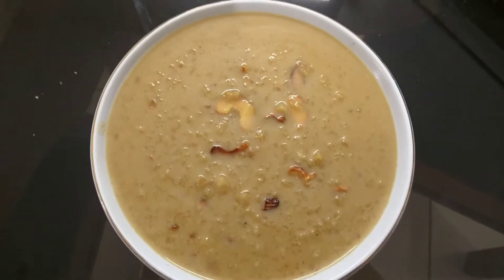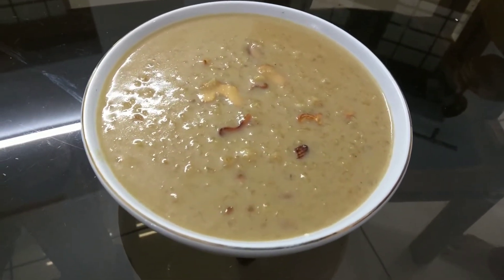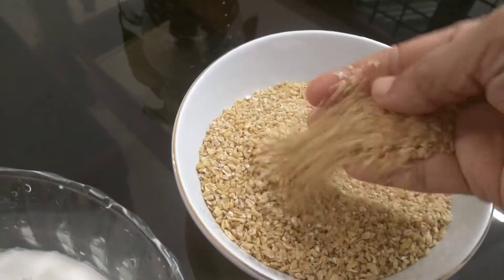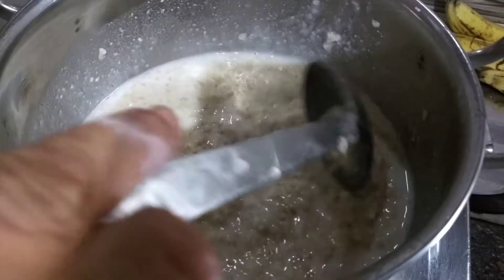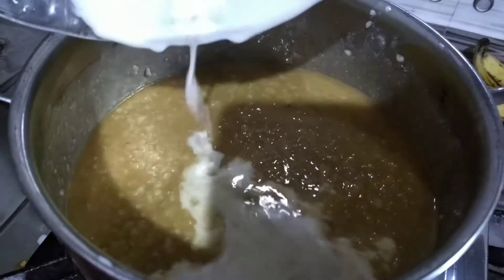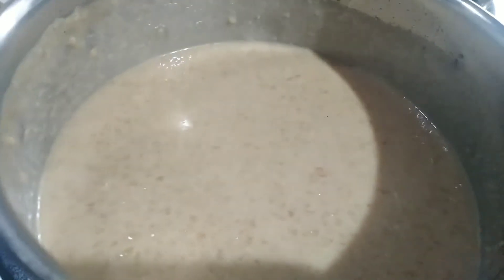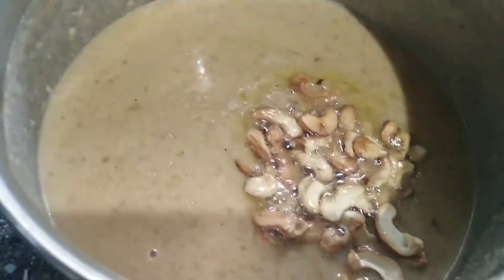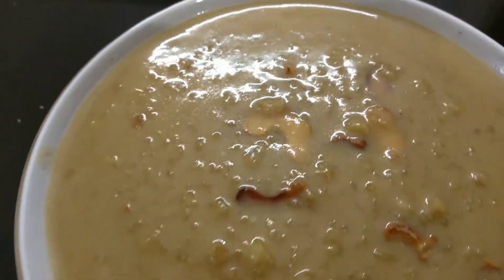റേഷൻ കടയിൽ നിന്നും കിട്ടിയ ഗോതമ്പ് നുറുക്ക് വെച്ച് ഒരു അടിപൊളി പയസം|payasam|ALISHUS WORLD